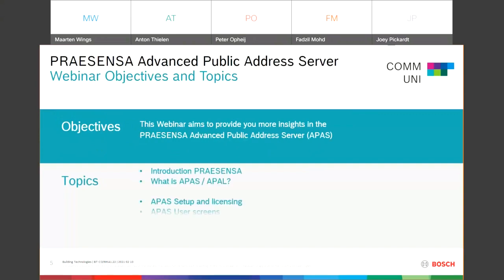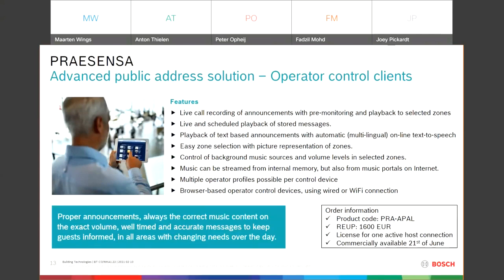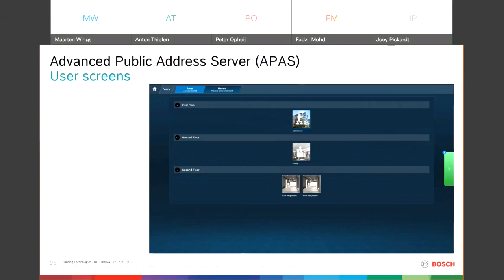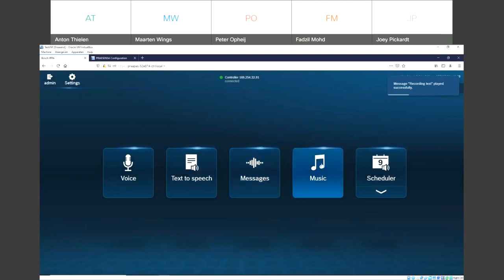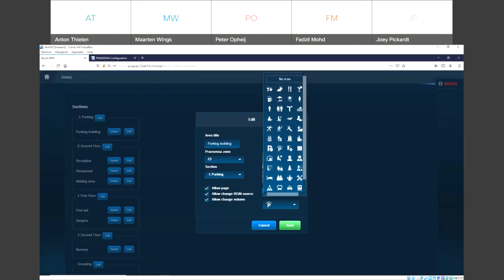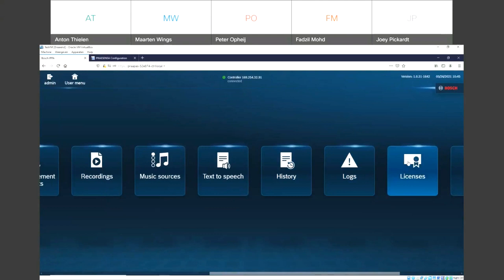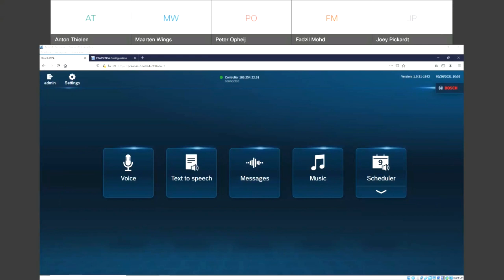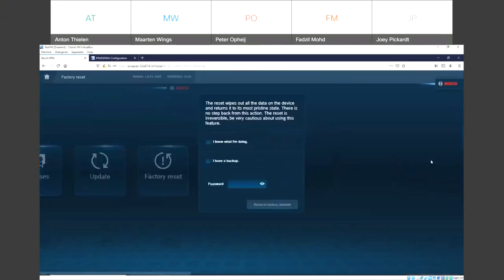Introduction of APAS/APAL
Brief introduction about how to set up the Advanced Public Address Server and Licenses.